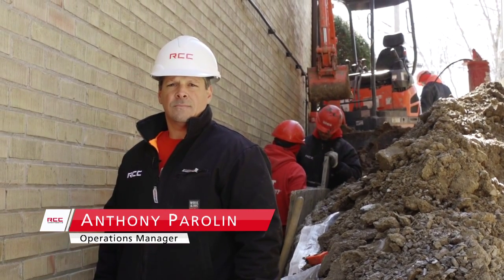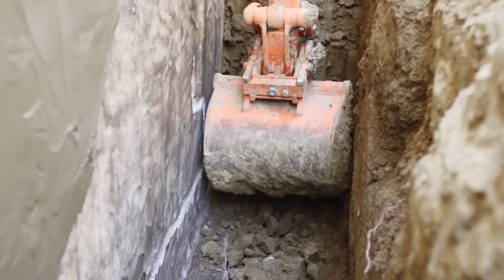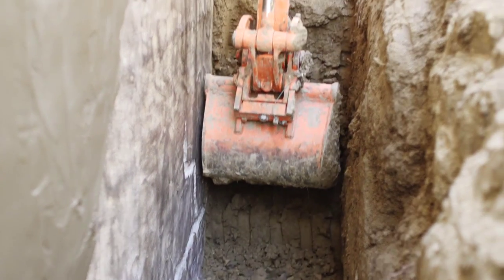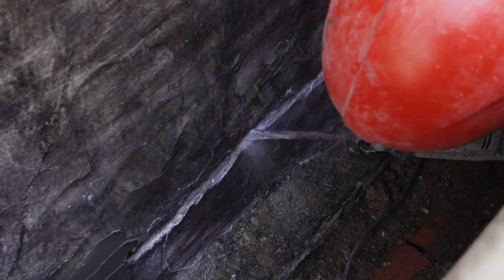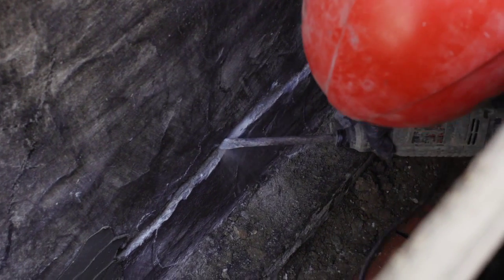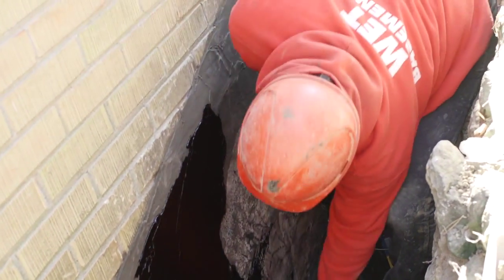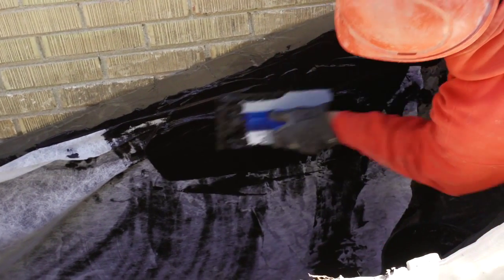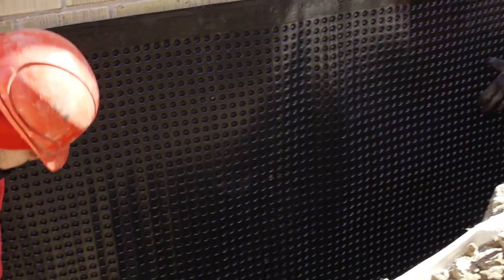Waterproofing Exterior foundation wall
Operations manager, Anthony Parolin, explains step-by-step procedures to completely waterproof your exterior foundation wall(s)